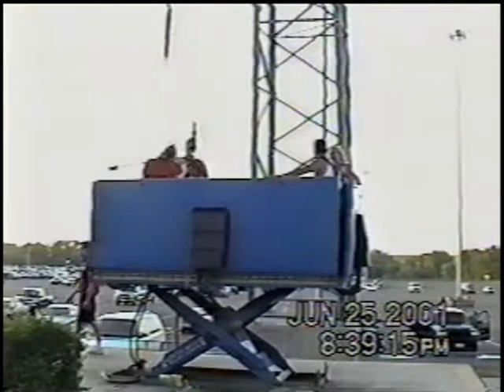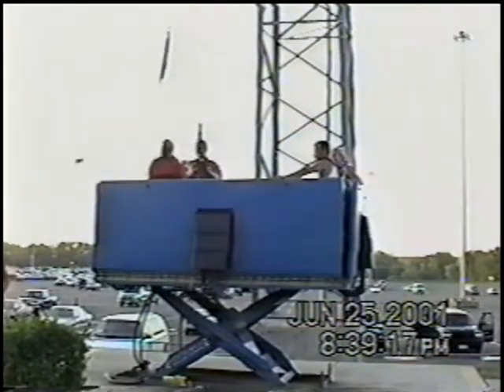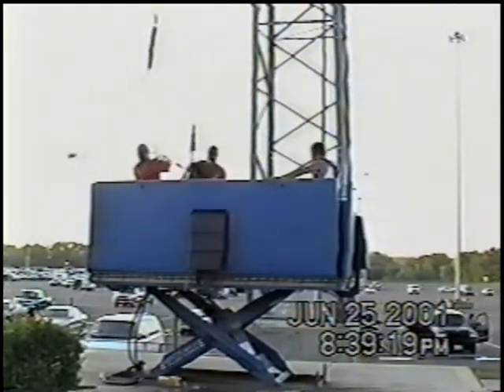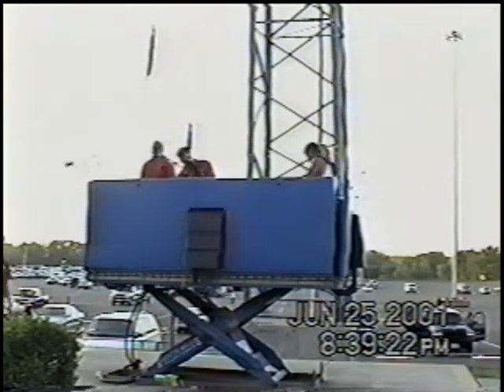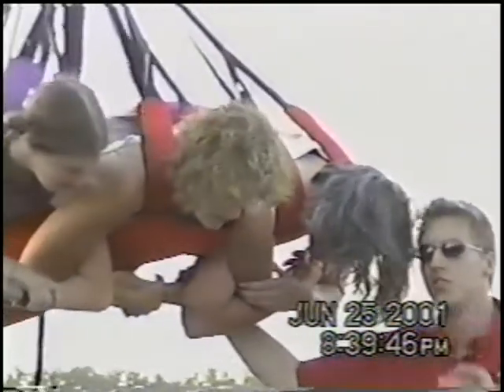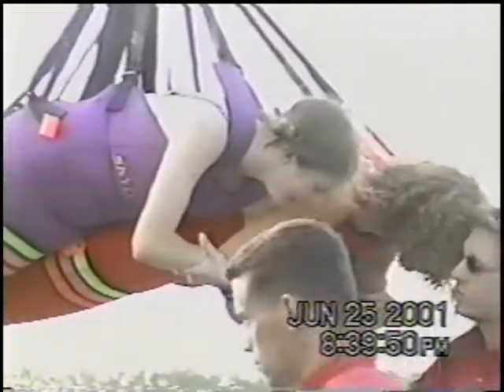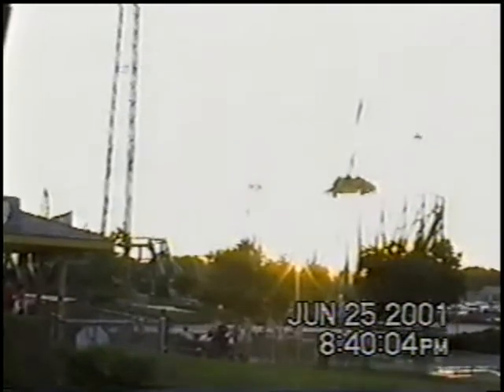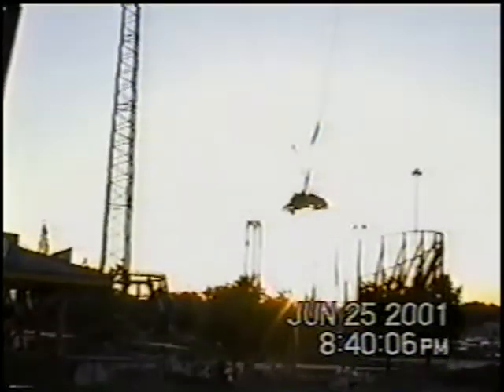RipCord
Bri, Mary Ellyn & Barb ride the RipCord at Valleyfair